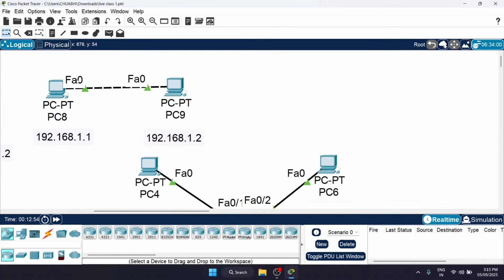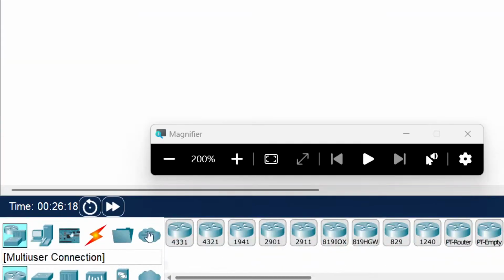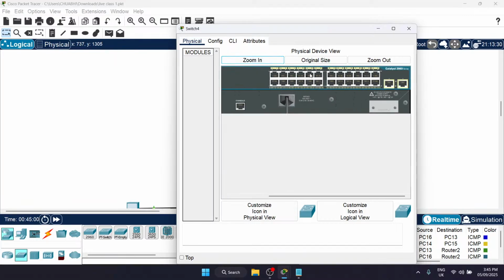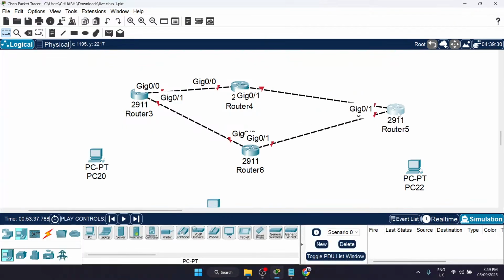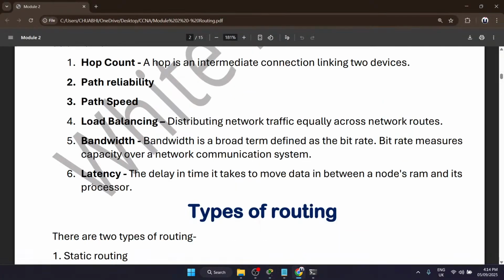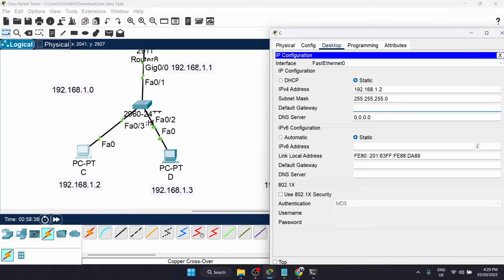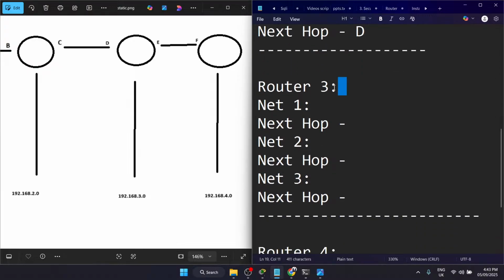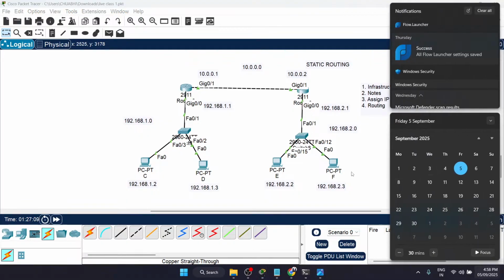🔴 Cisco Packet Tracer | Live CCNA Batch | Lecture 6 | CCNA 200-301 Training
🔴 LIVE: CCNA - Journet to Network Engineer (Beginner to Advanced)
⏰ 10:00 AM – 12:00 PM (IST)

Welcome to Lecture 6 of our Live CCNA 200-301 Training series! 🚀
In this session, we dive into Cisco Packet Tracer Practical where you’ll learn hands-on networking concepts essential for the CCNA exam.

📌 Topics Covered:

🔹Cisco Packet Tracer Basics
🔹Network Device Configuration
🔹 IP Addressing & Connectivity
🔹Troubleshooting Techniques

🎓 This is part of our Complete CCNA Full Course (200-301) playlist designed for beginners and professionals aiming for global certification.